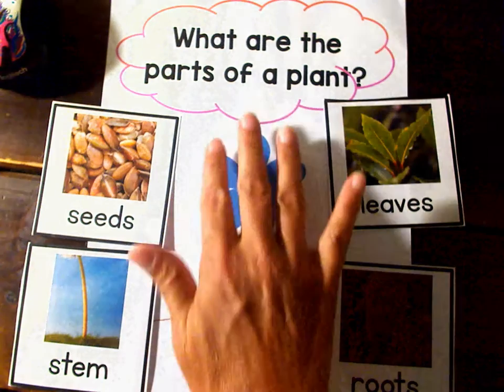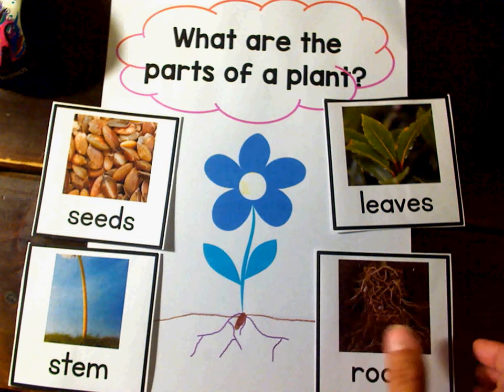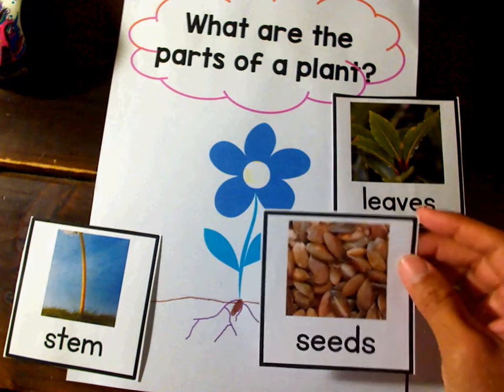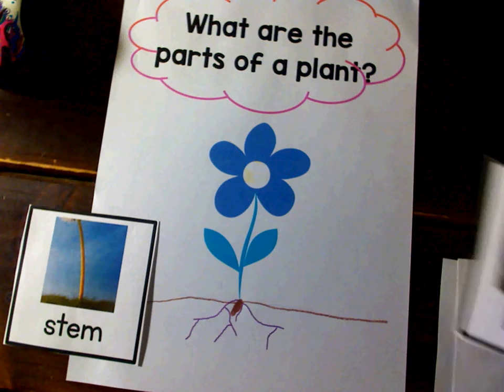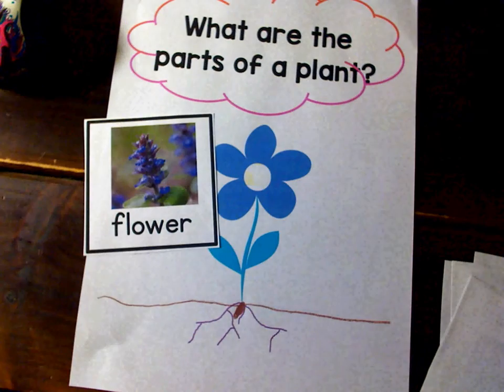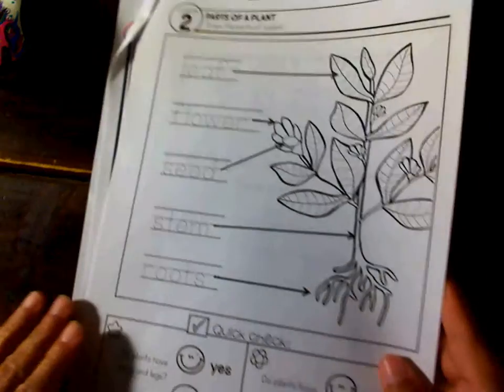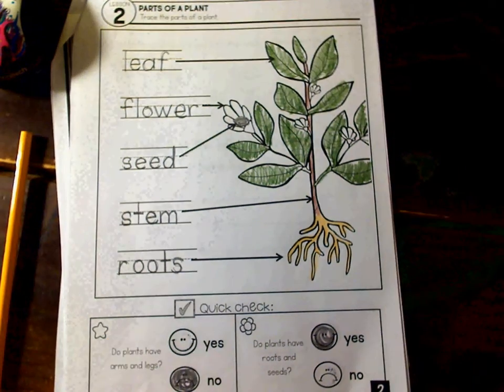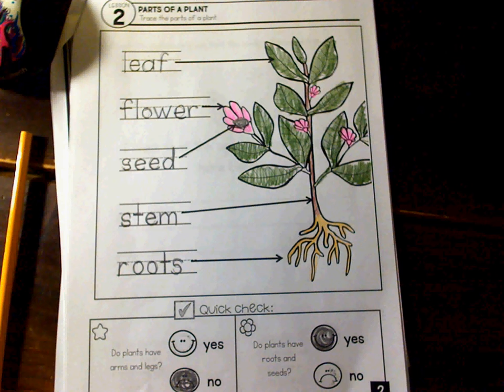Science Lesson 2 Parts of a Plant